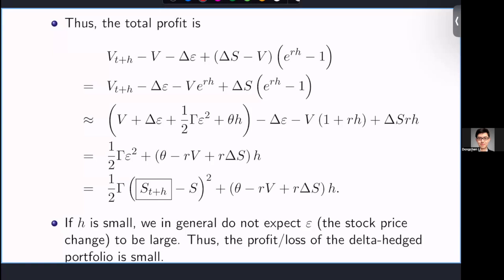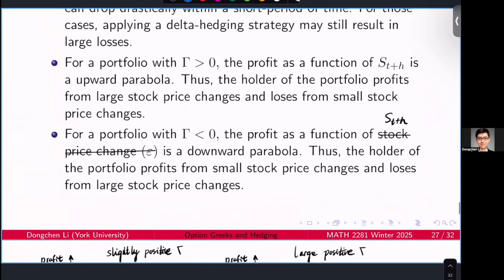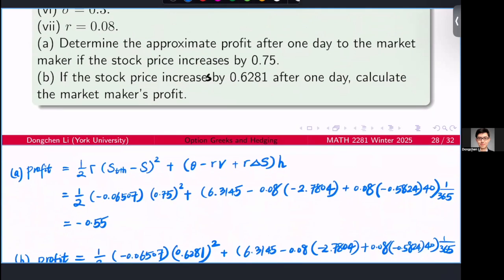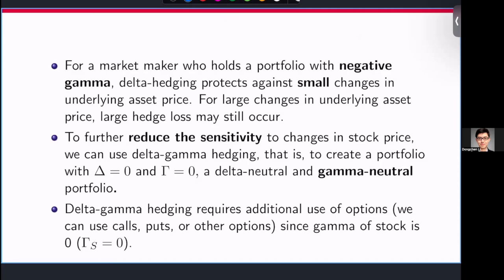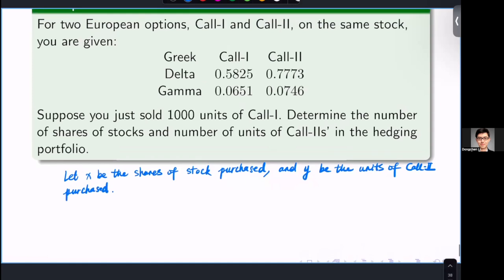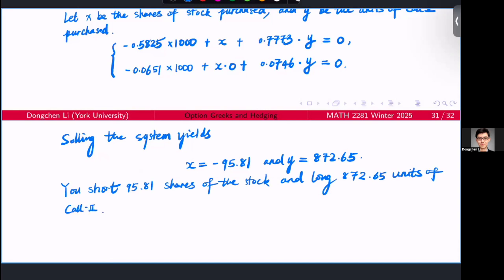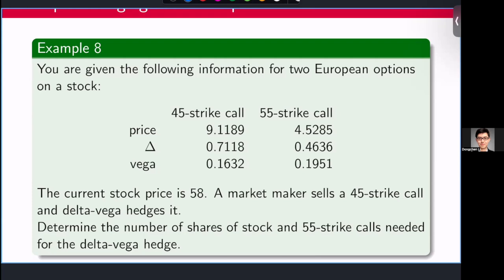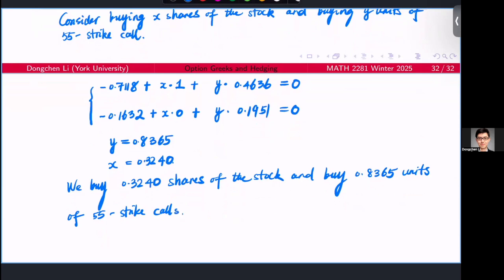Ch6 Hedging Last Part